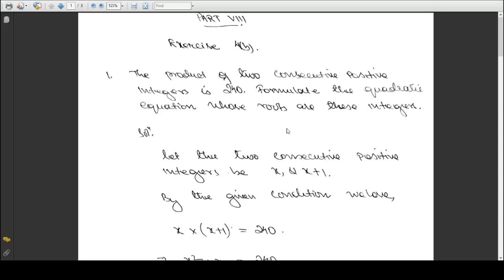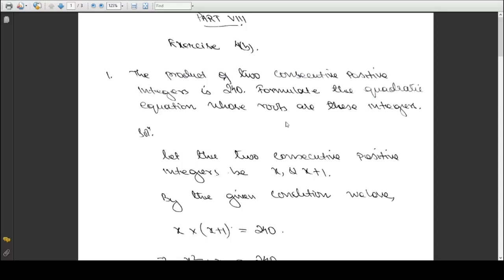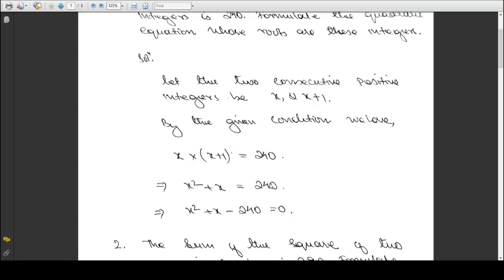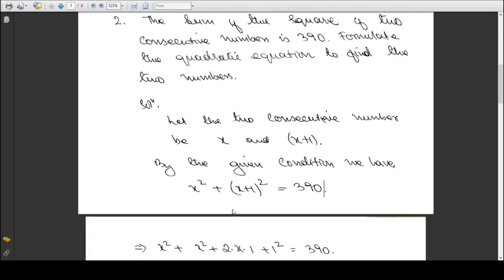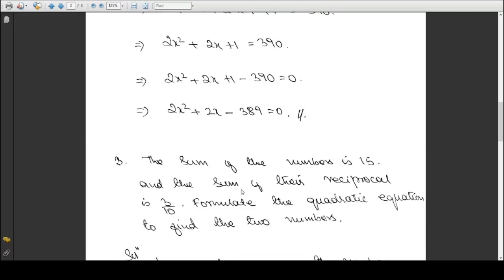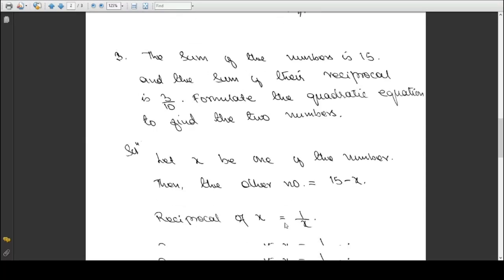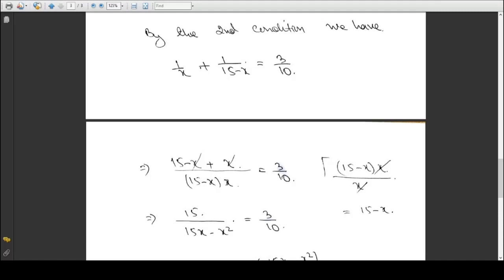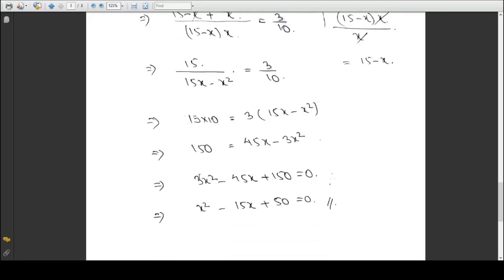Part VIII Chapter 4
Part VIII of Chapter 4 on Quadratic Equations

Thanks.